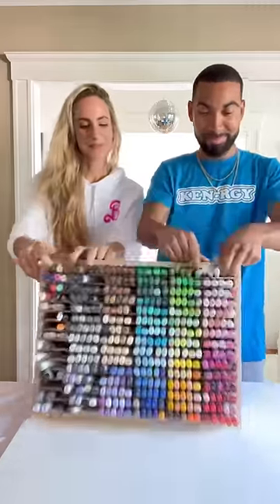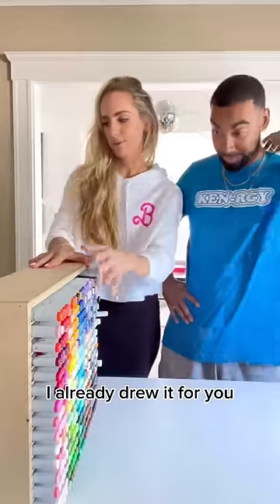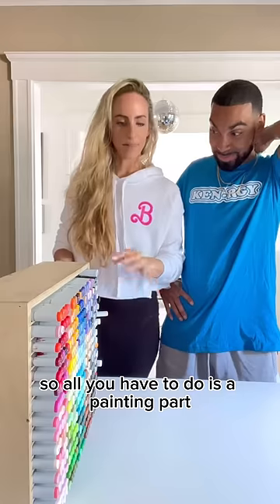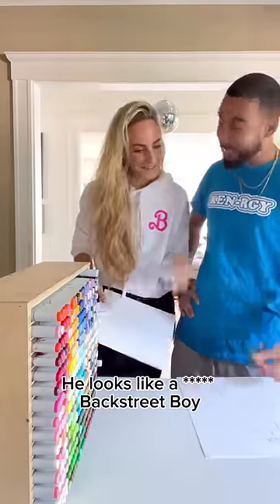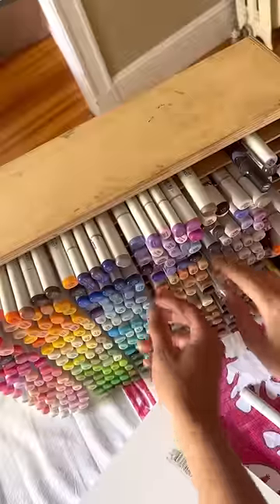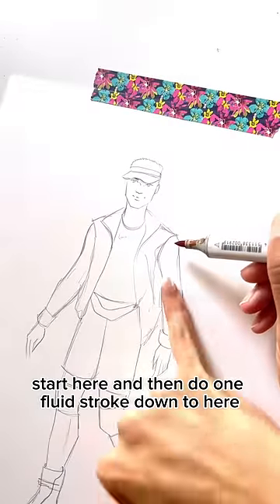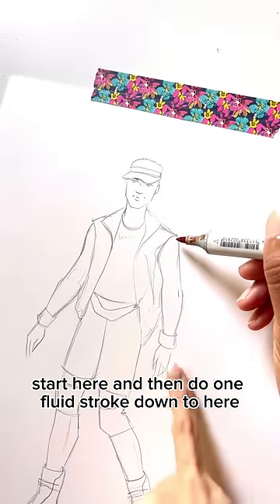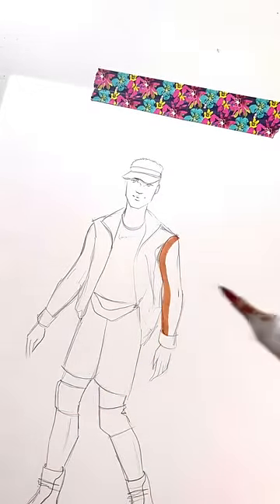Barbie and Ken 😉